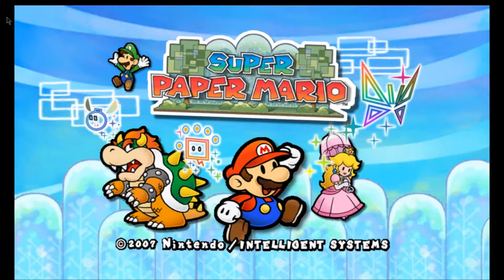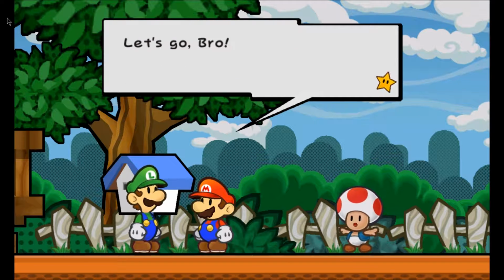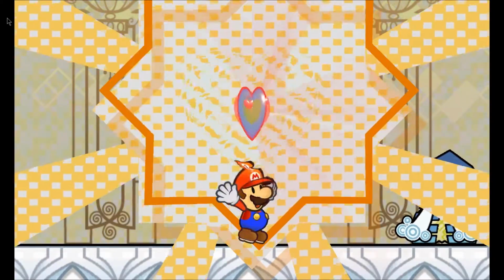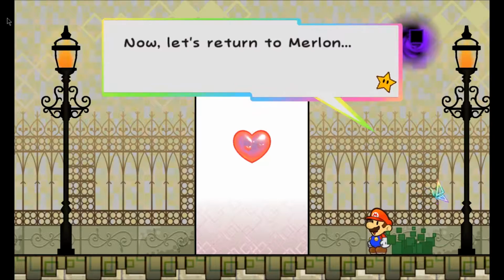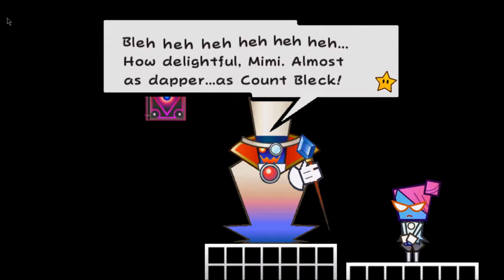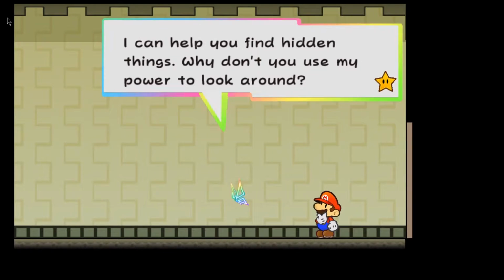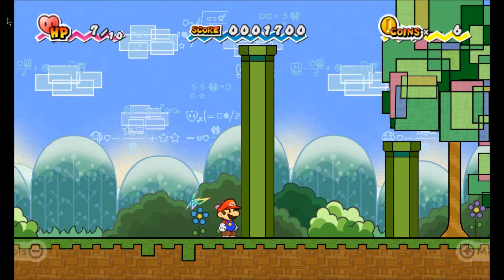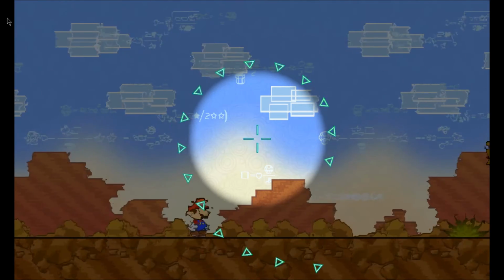Retro Ramble Episode 3 - Super Paper Mario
Hello everybody and welcome to the third episode of Retro Ramble where we play some Super Paper Mario, a game released for the Wii in 2007.

This series features separate videos of me playing old games (games 5 years or older) and talking about their concept. It is then up to you guys viewing these videos and commenting your thoughts on the game whether I will make a series out of the particular game or not.